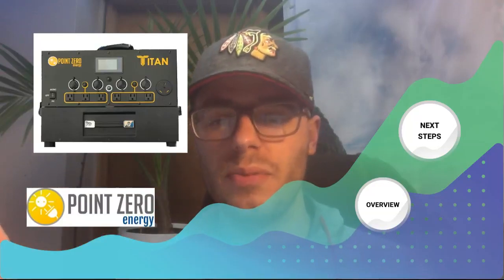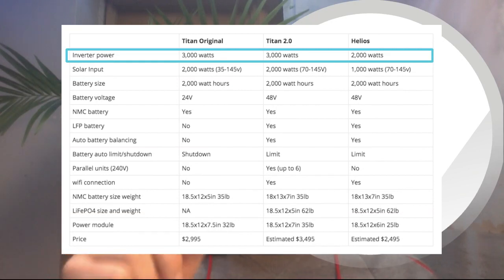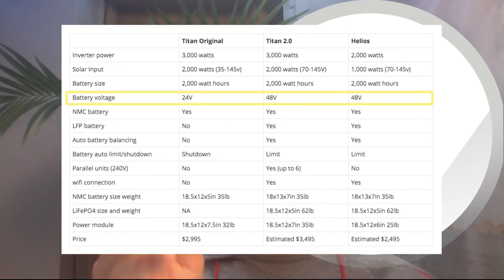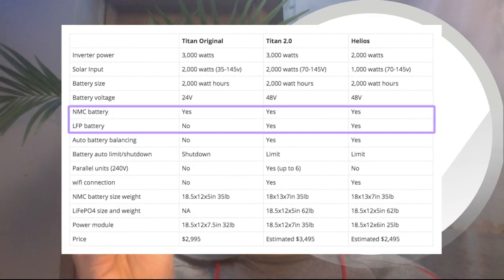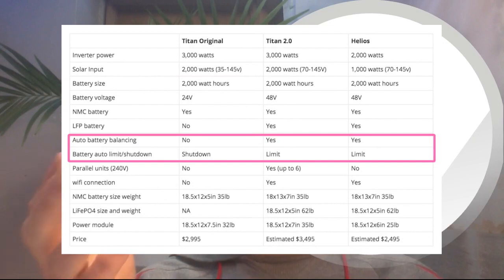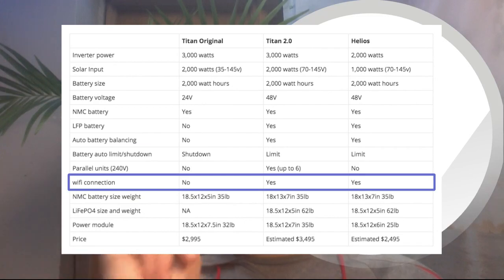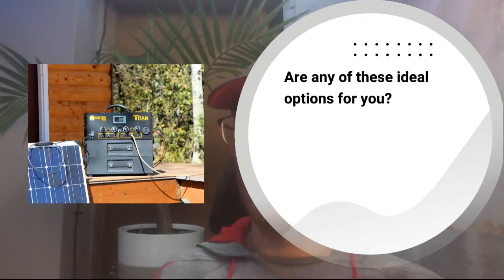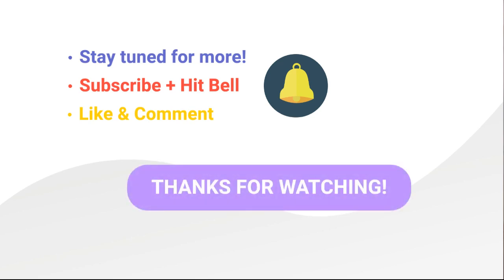Titan 2.0 + Helios Solar Generators from Point Zero Energy!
Point Zero Energy is well-known for their Titan solar generator, which is one of the best large solar generators on the market today. Over the summer, they released a short blog post introducing two new generators to their lineup, which are estimated to be released sometime in 2021.
These new power stations are called the Titan 2.0 and Helios. The Titan 2.0 is more along the lines of the original Titan, but with several upgrades. Some of these features include the ability to connect a LiFePO4 battery to its power module, WiFi connectivity, and the ability to parallel multiple systems together for the ultimate battery backup system.
The Helios has the LiFePO4 option as well as WiFi, but it will not be capable of paralleling multiple systems together. It will have a smaller inverter at half the size of the original Titan, and will also have half the maximum solar input as the original.
Both the 2.0 and Helios will have battery limiting and auto-balancing. Battery limiting will eliminate the generator from shutting down after using all of its battery, and the auto-balancing feature will allow you to attach multiple batteries together to the generator without needing to take any additional steps before attaching the battery. The original Titan did not have either of these features.